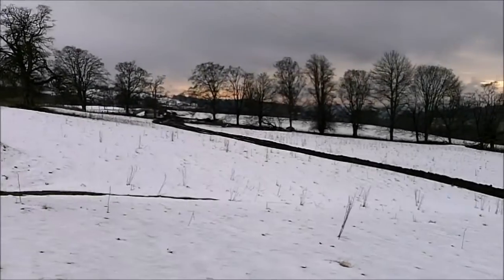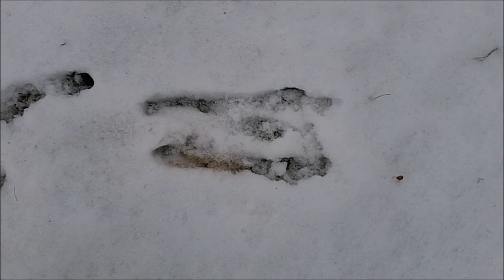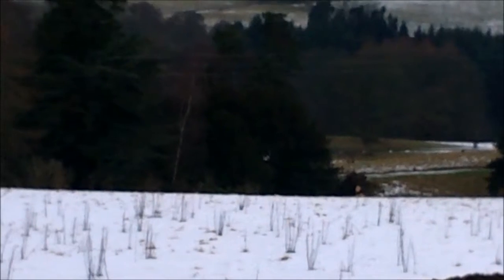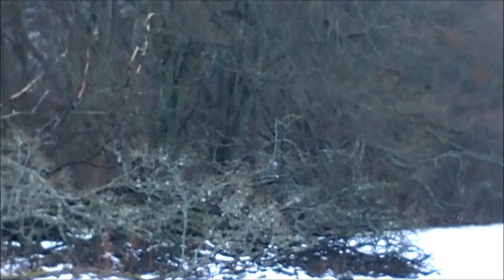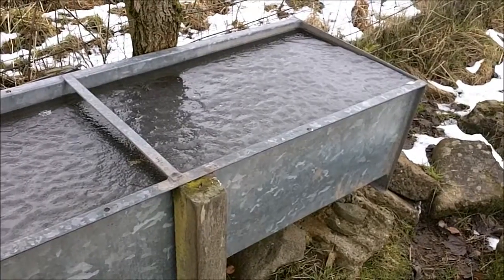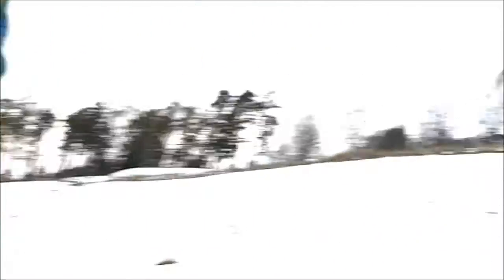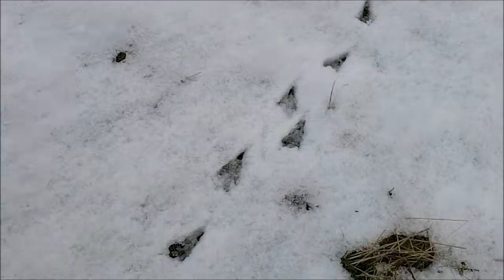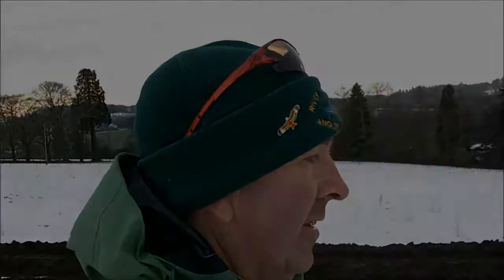Tracking Wildlife In The Snow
your gonna love the great 4k footage of the famous landmarks of the city of Edinburgh. do you like people watching like me well theres lots in this film enjoy !
Colin takes us for a walk in the snow to find some wildlife tracks.

Fishing and Wildlife News is an on-line magazine that has up-to date reports on any Wildlife or Fishing around Central Scotland.